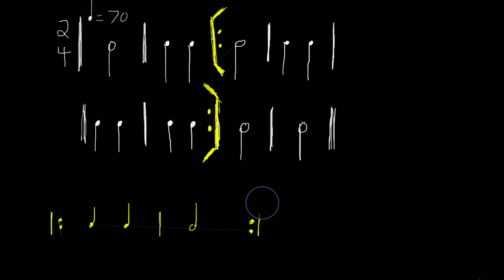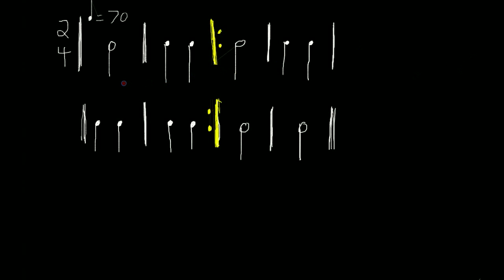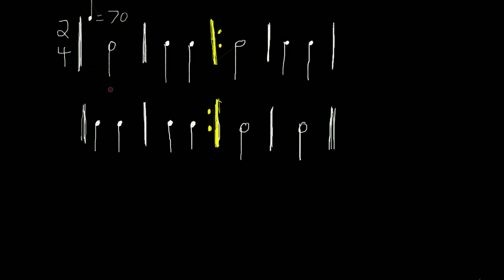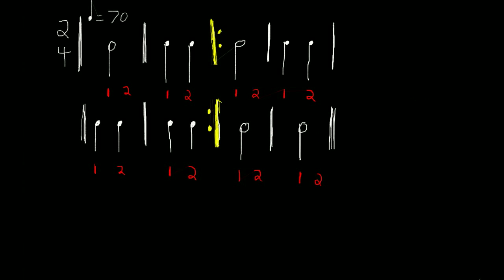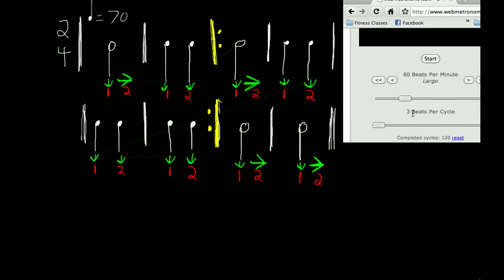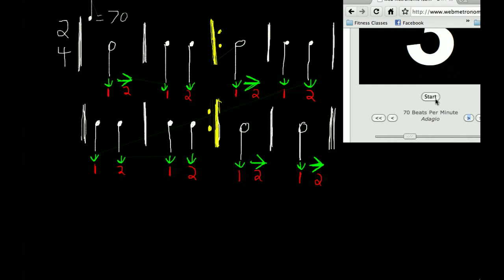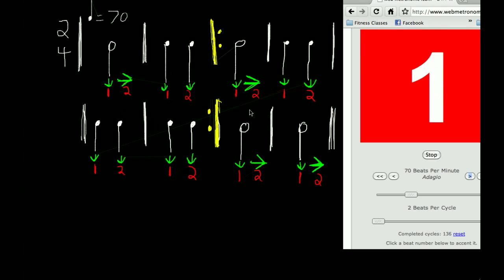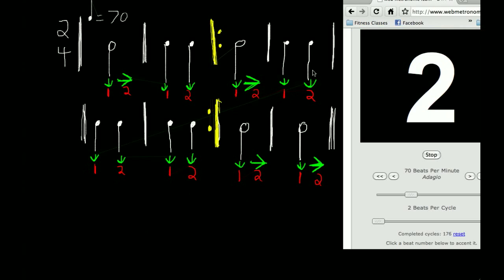Example of music in 2/4 time with repeats (Part 2)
Second part of an 8 measure example in 2/4 time with a repeat in the middle of the piece